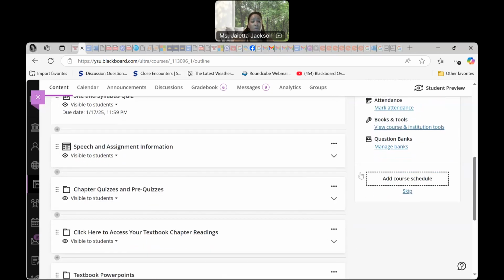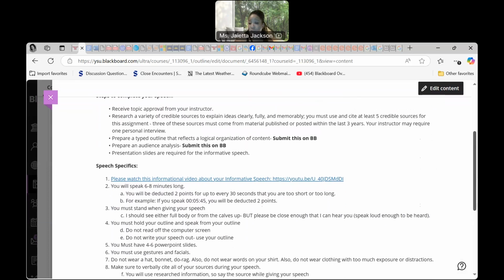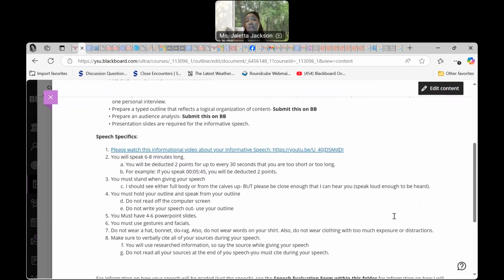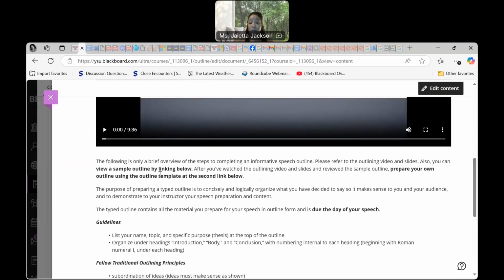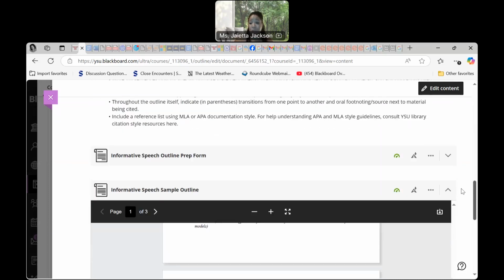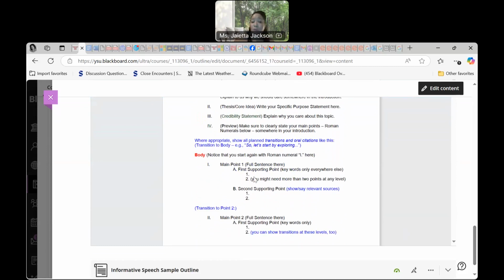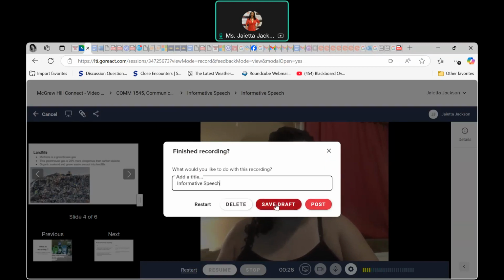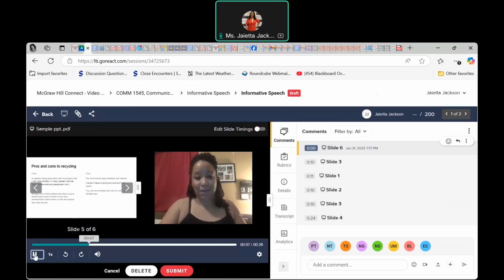Information on How to Complete Your Informative Speech